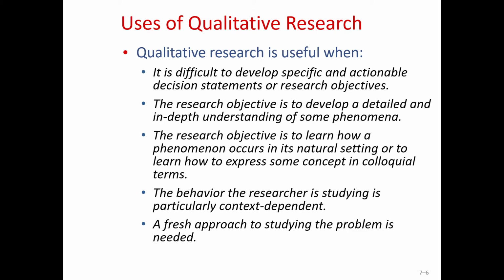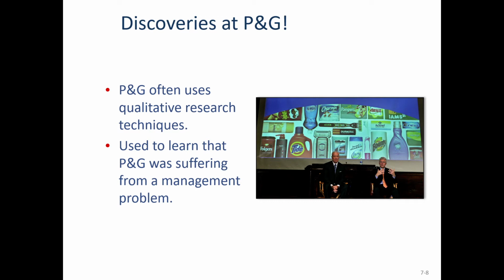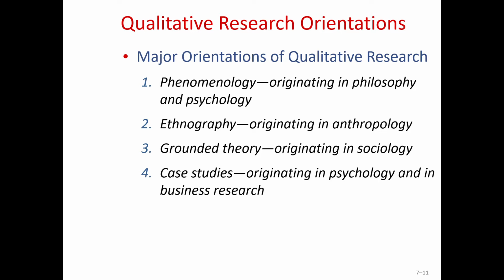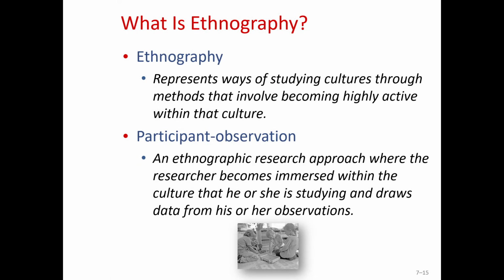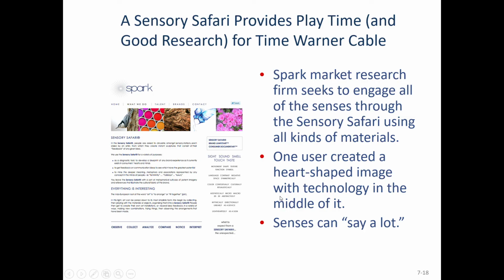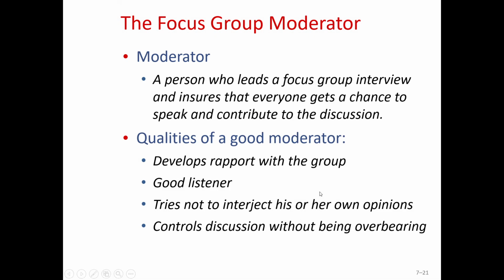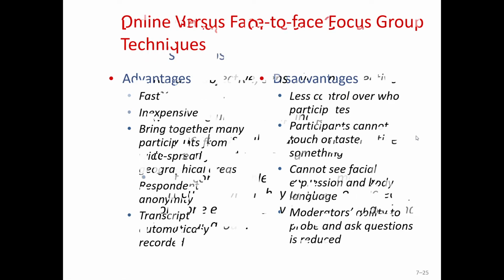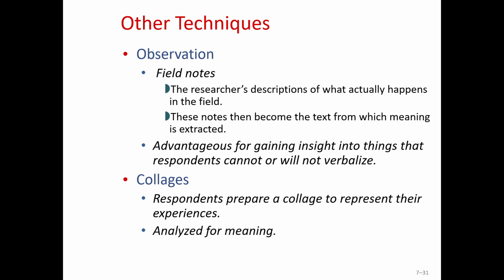Business Research Methods Ch 07 Qualitative Research Tools